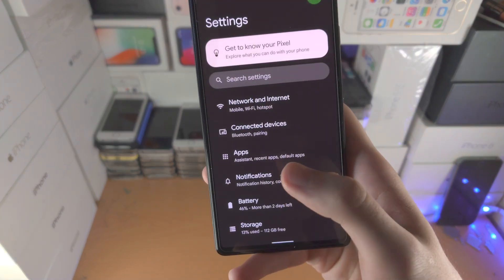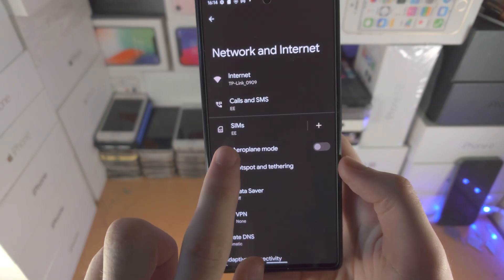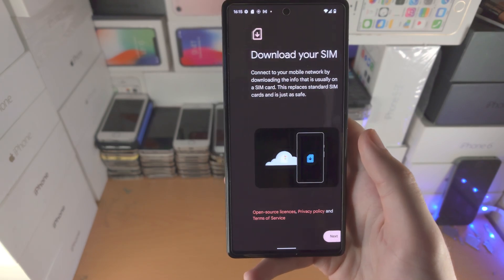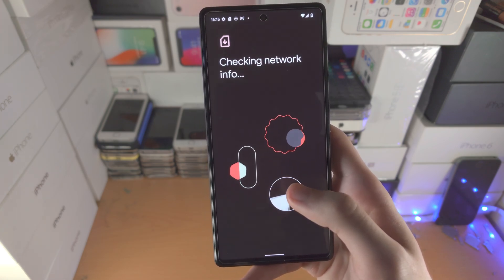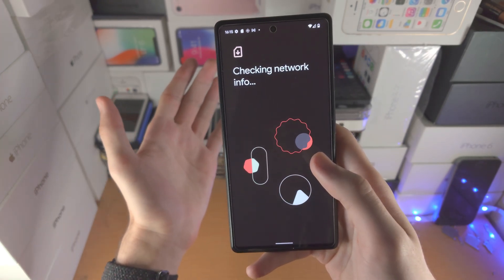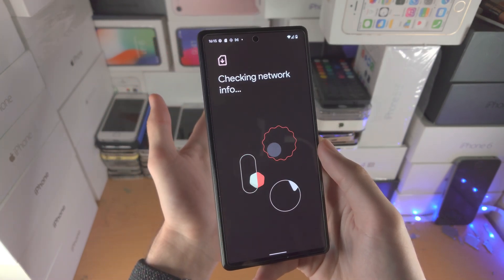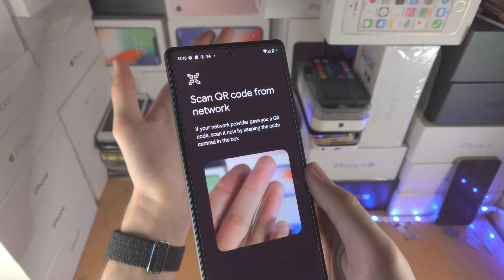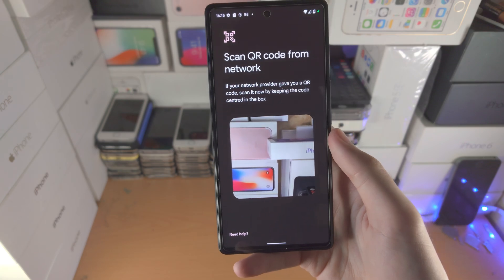ANY Google Pixel How To Activate & Use ESIM!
Google Pixel use ESIM | How to activate ESIM on Google Pixel! Do you own the Google Pixel and want to activate ESIM? If so, this video is for you! I will teach you how to activate ESIM on Google Pixel in this tutorial. By the end of this guide, you will be able to activate and use ESIM in Google Pixel!